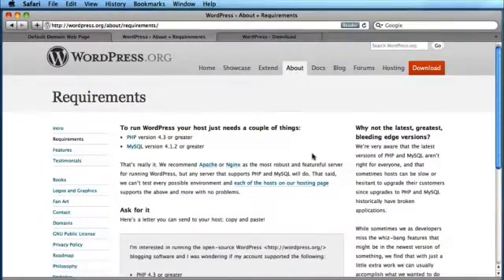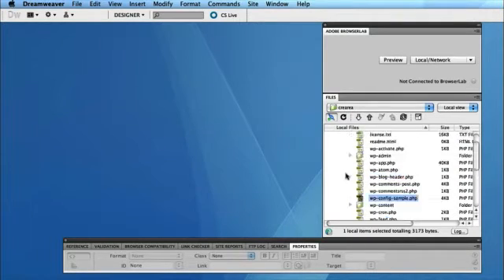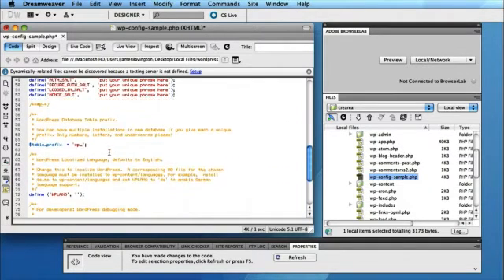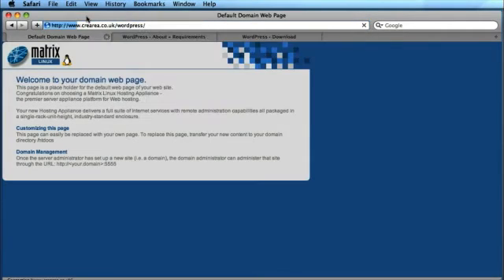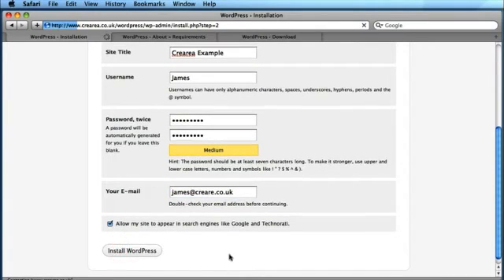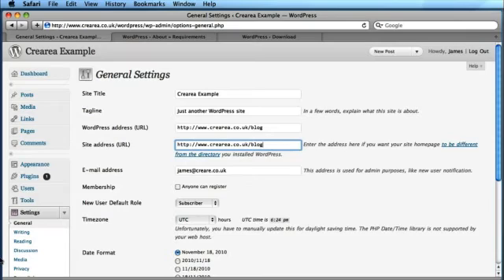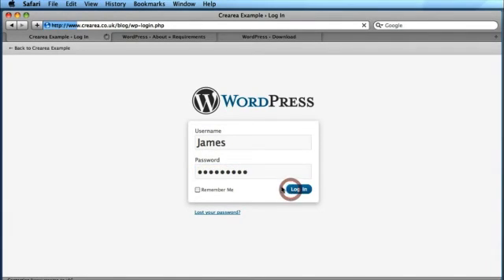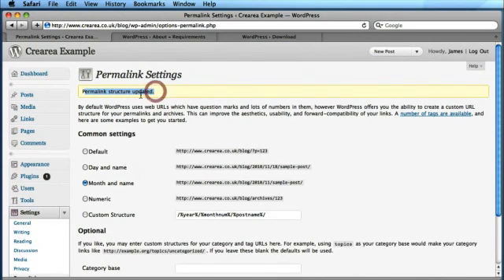How to install WordPress (3.0.1) using Dreamweaver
This week Nick and I upgrade our old video on how to install Wordpress onto your website. In addition to demonstrating how to install Wordpress 3.0.1, we also cover some basic features such as Permalinks and renaming the Wordpress folder. You can find the supporting blog post